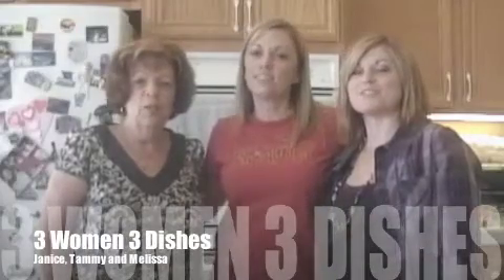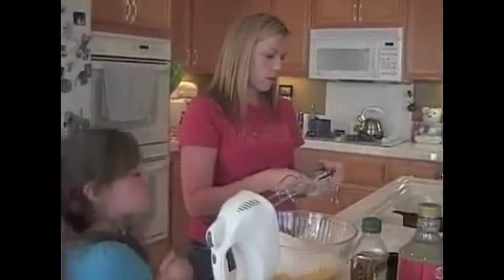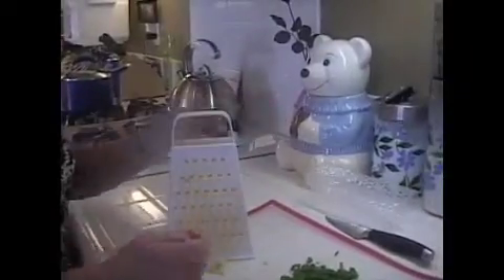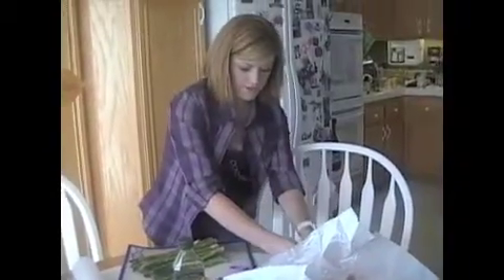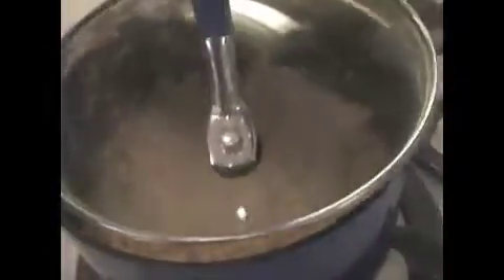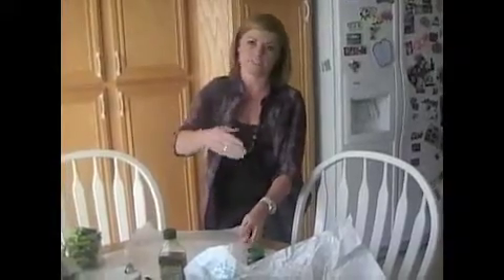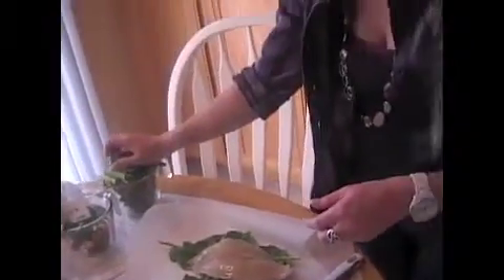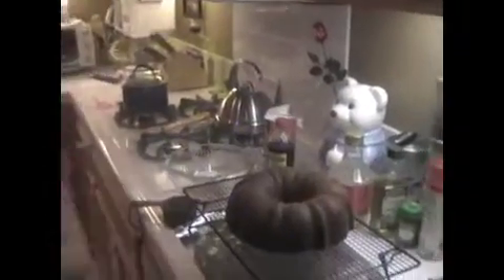3 Women 3 Dishes - Tilapia Vegetable Packtes ,Pilaf, and Bundt Cake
Lissa makes a delicious tilapia using parchment packets, Mom makes and interesting rice, and Tammy finally uses her bundt pan!